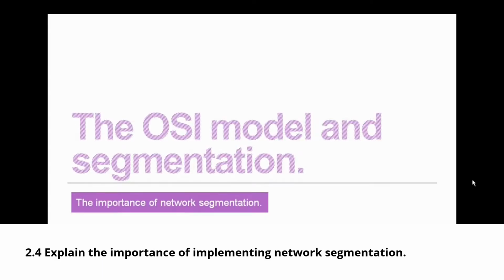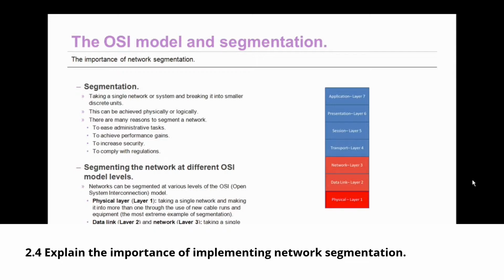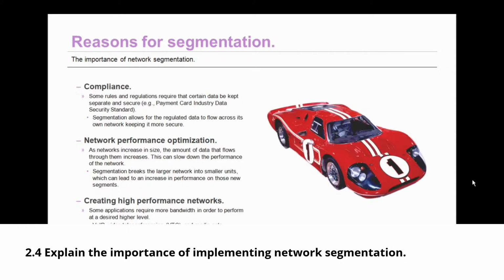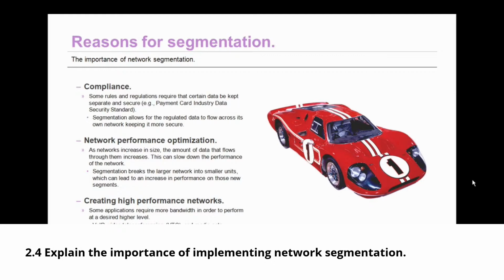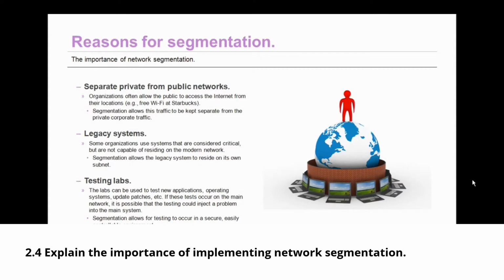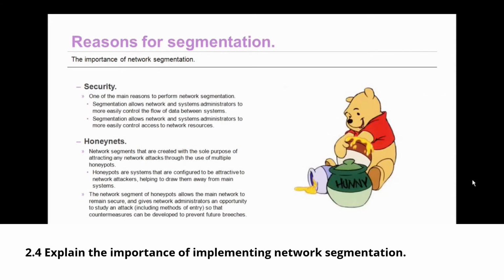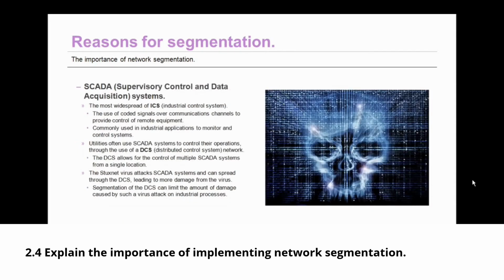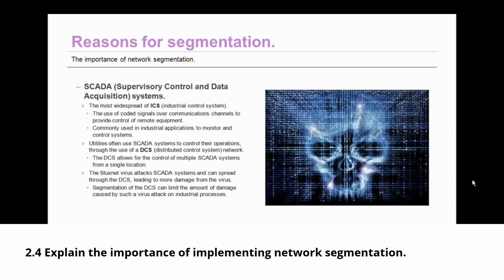CompTIA Network+ Exam Success Tutorial: Network+ Exam N10-006, Objective 2.4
Explain the importance of implementing network segmentation.
• SCADA systems/industrial control systems
• Legacy systems
• Separate private/public networks
• Honeypot/honeynet
• Testing lab
• Load balancing
• Performance optimization
• Security
• Compliance